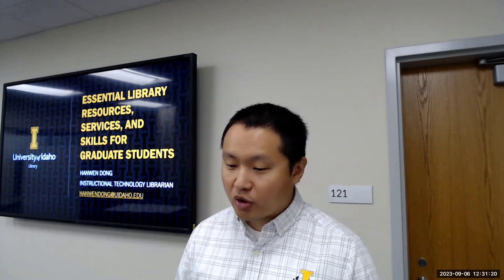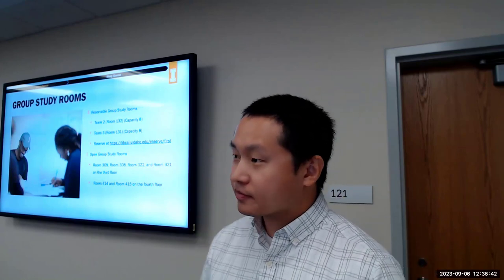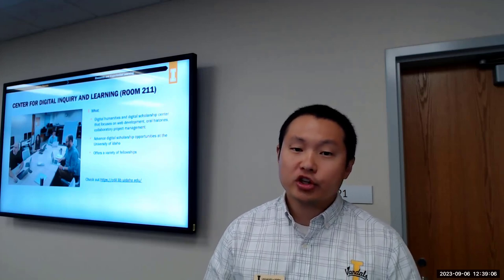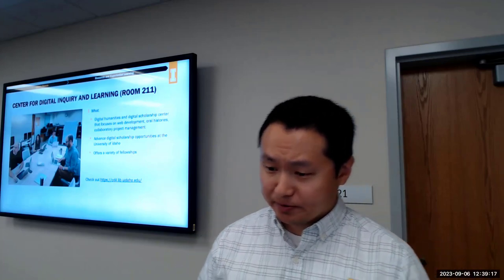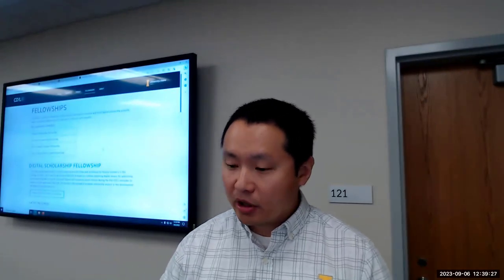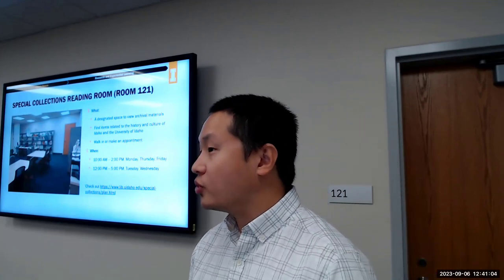Essential Library Resources, Services, and Skills for Graduate Students (GSE)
Following this workshop, participants will be able to:

-Describe key library spaces for essential services, study, and research and experiential learning
-Search and locate books, eBooks, and articles using the library catalog and databases
-Utilize search strategies to find information resources
-Identify other library resources for graduate students